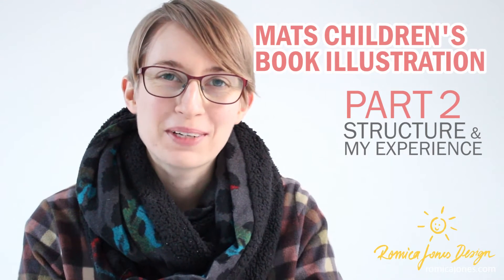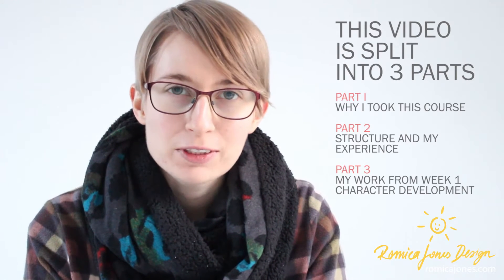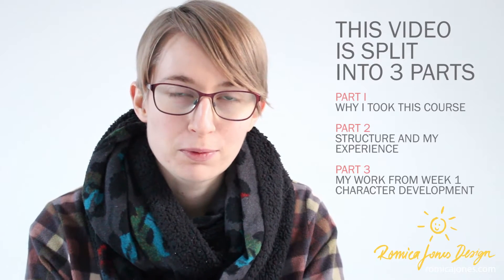WK 1 Part 2 MATS Illustrating Children's Books Course review and experience - by Romica Spiegl Jones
This video is a review about the (Make Art that Sells) MATS Illustrating Children's Books Course by Lilla Rogers and Zoe Tucker. Throughout the 5 weeks of the course I will share my personal experience of this children's book illustration course and I sincerely hope you find this information helpful for your own journey as an illustrator for children's books. The course is suitable for everyone from beginners to professionals. It covers how to pitch your children's book to art directors and publishers, and what exactly you need to do so. FYI: The course has been bought with my own money.

In this part I talk about the structure of the course and my experience after week 1. Please find the other parts here.

Week 1 - Part 3 (coming soon)

- MODERN THRIVE WORKSHOPS / affordable, compact online classes for developing creative skills and business

*** Get a 30$ DISCOUNT ***
with "romicajonesvip" on any workshop
(by purchasing through the link above you support me and this channel.